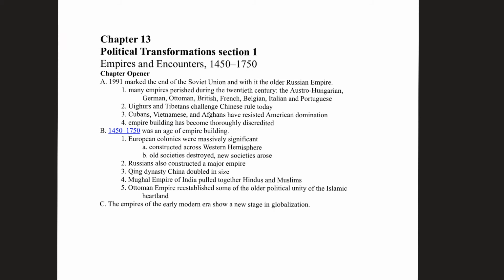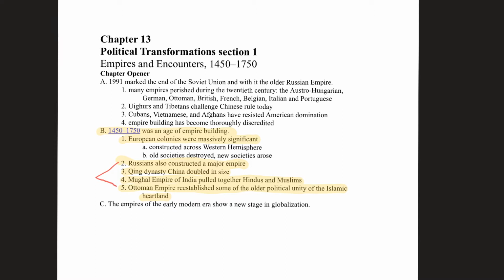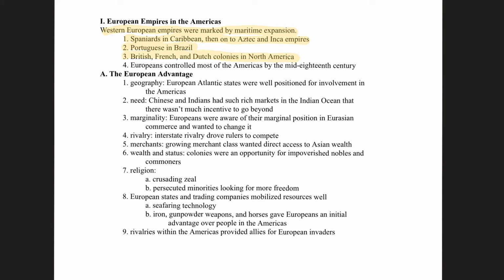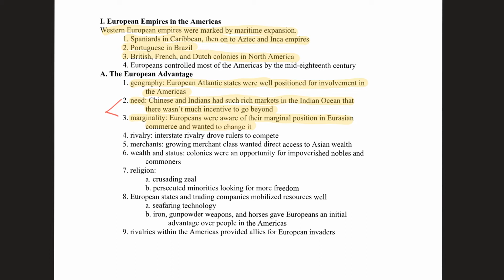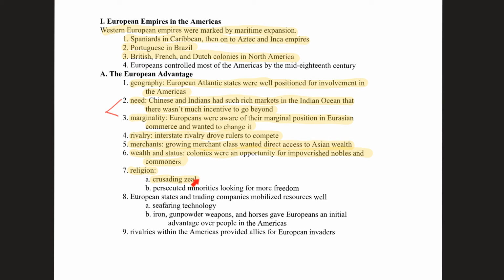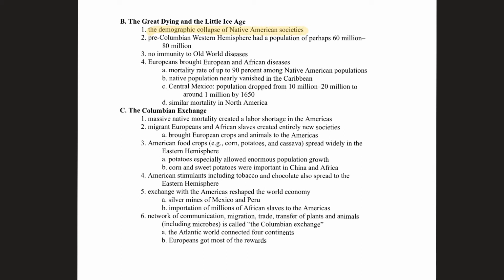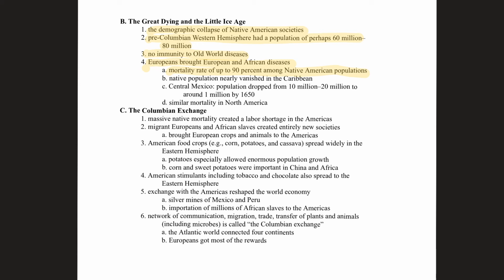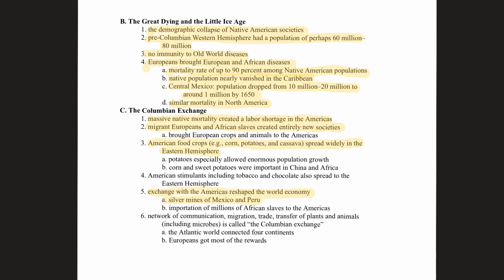Chapter 13 section 1